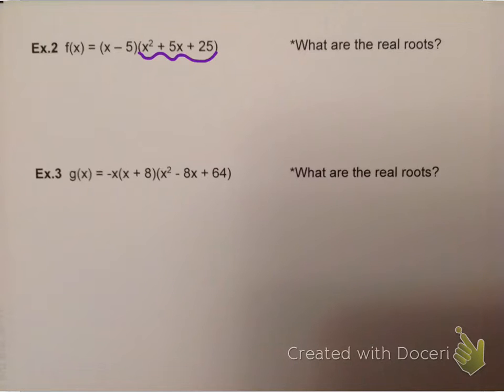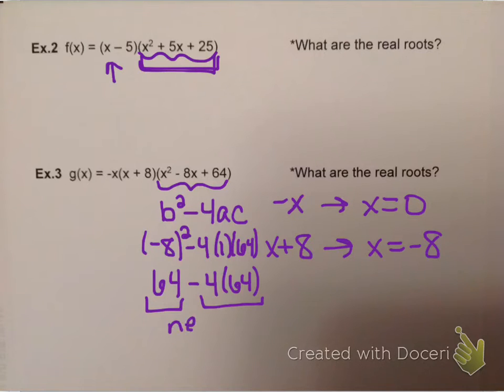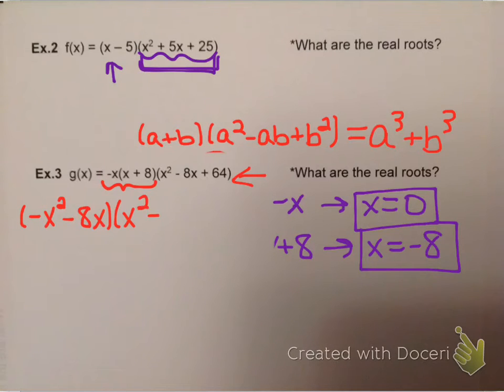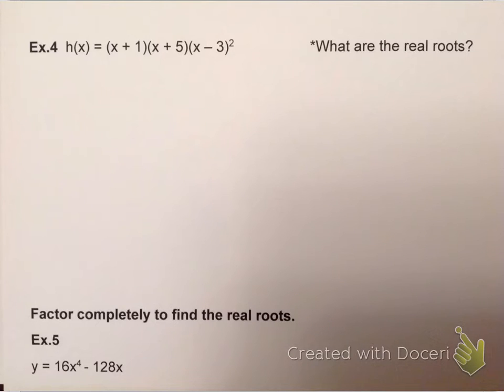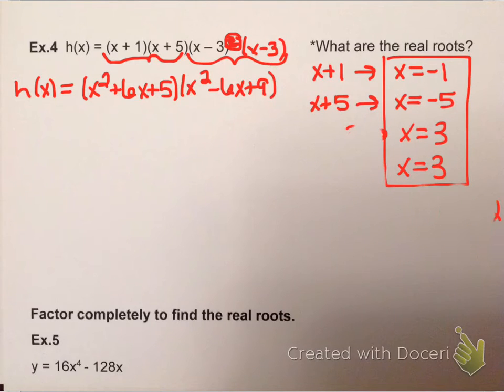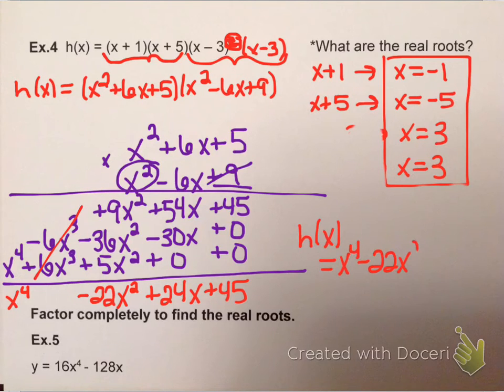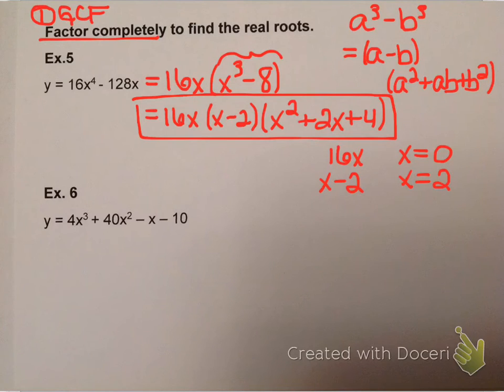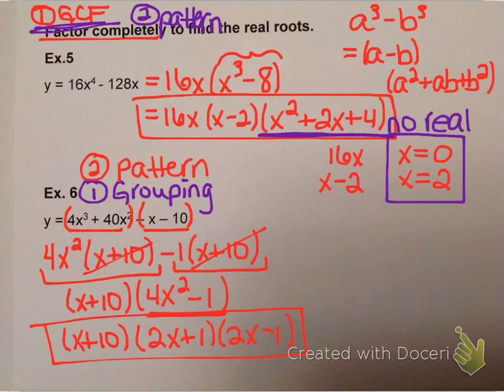P4 Notes Writing Standard Form & Finding Roots